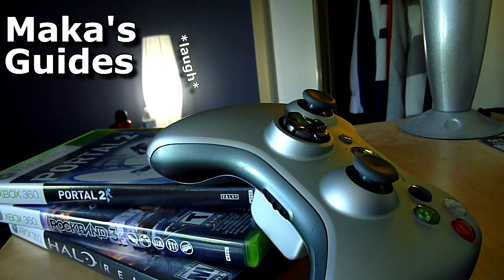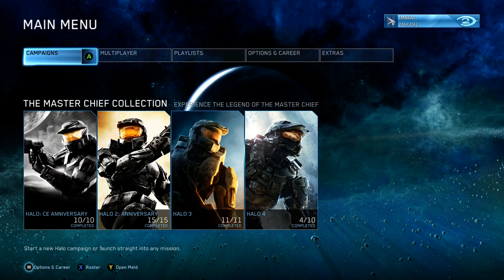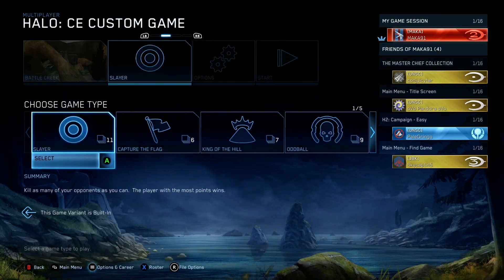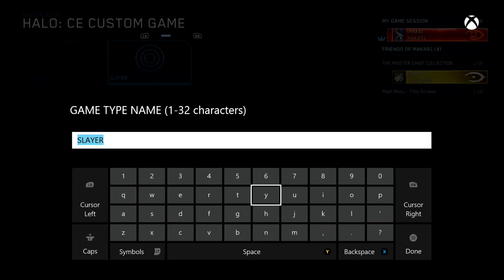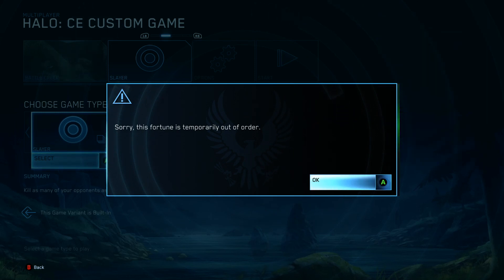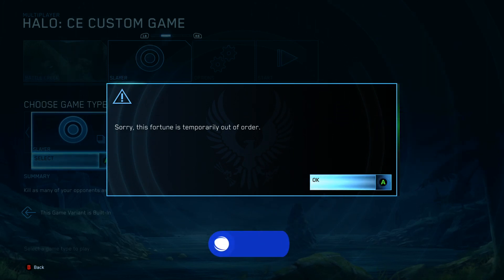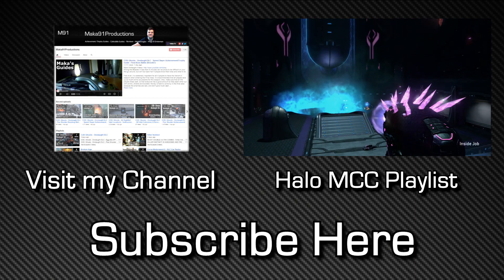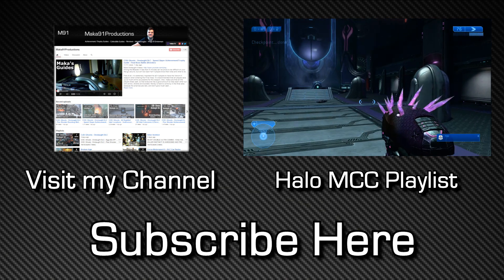Halo MCC - "Mystery Achievement" Achievement & Easter Egg Guide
Halo MCC - "Mystery Achievement" Achievement & Easter Egg Guide - Inscrutable. Mysterious.

From the main menu select "Multiplayer" then "Custom Games". Now select "Halo CE", and then select any map. While on the Game type tab, click in the right stick, select "Save As", and name the file ".fortune" and enter. When you do this, you will get an error message within Halo MCC, and the achievement will unlock.